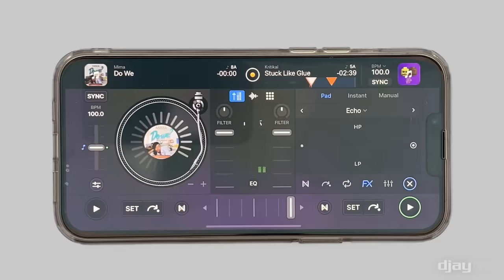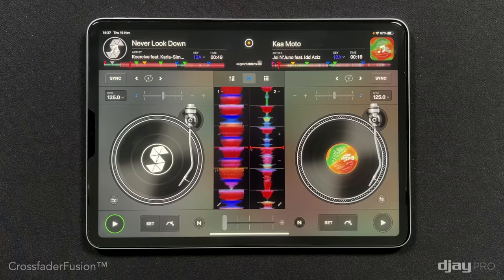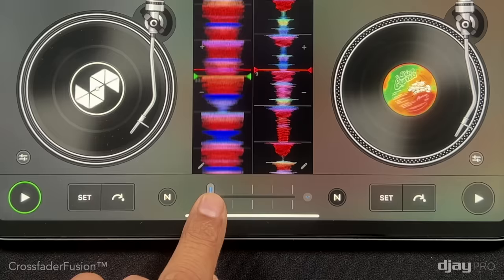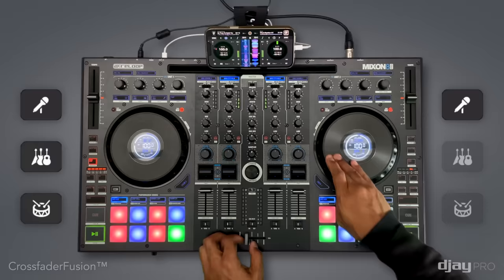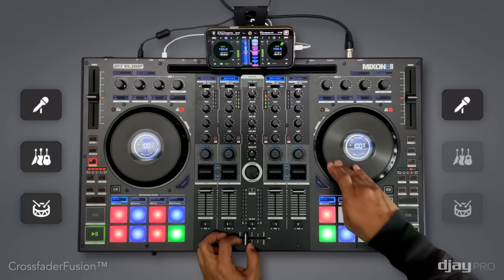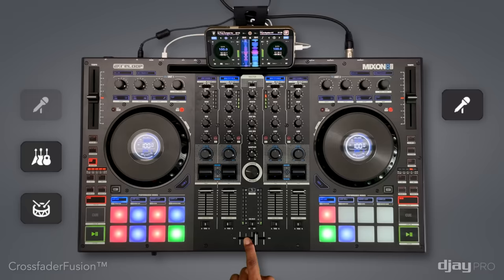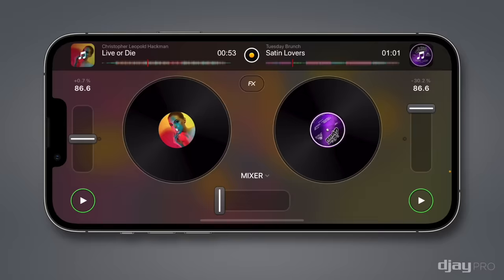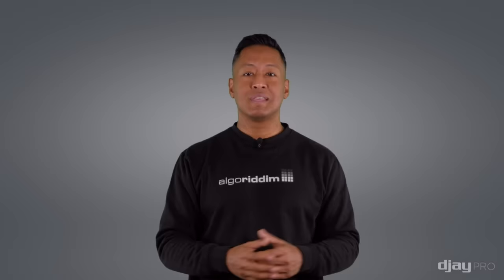djay Pro 5 - Full Walkthrough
Mixing has officially evolved with the introduction of djay Pro 5 📲
Since introducing real-time stem separation to the world in 2020, we've been hard at work, and the result is our most significant update yet. djay Pro 5 brings three breakthrough technologies to transform the DJing landscape as we know it...

1) Neural Mix™ 2.0: We've joined forces with AudioShake, the industry leader in music source separation and globally recognised for their pioneering work in the field (recently featured in TIME magazine's top 100 inventions of 2023). Our joint endeavour, backed by extensive research and development, redefines the benchmarks in real-time stem separation with unparalleled sound quality at a staggering 80x faster processing speed of comparable solutions - making it possible to even run on mobile devices at virtually zero latency.

2) Crossfader Fusion™: By reinventing the crossfader with this patented technology, DJs are now able to seamlessly morph tracks into each other using a blend of advanced machine learning techniques and intelligent application of effects. It’s the evolution of the crossfader curve as we know it and brings a level of innovation to mixing music never experienced before.

3) Fluid Beatgrid™: We’ve introduced the industry's most sophisticated beat and tempo detection. This technology almost completely replaces manual beat gridding, offering ultra-high precision and seamless (automatic) adaptation to flexible tempo changes within any song, giving DJs the complete confidence to beatmatch any music together, regardless of it's rhythmic structure.